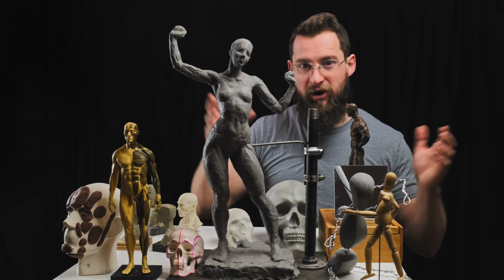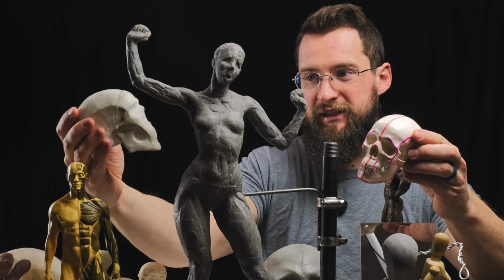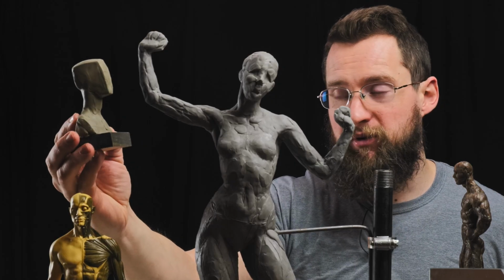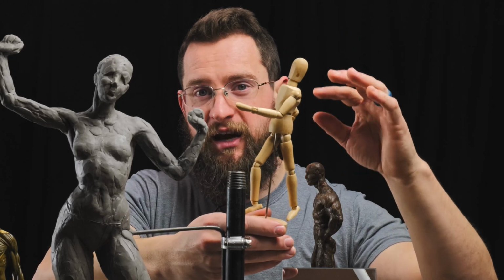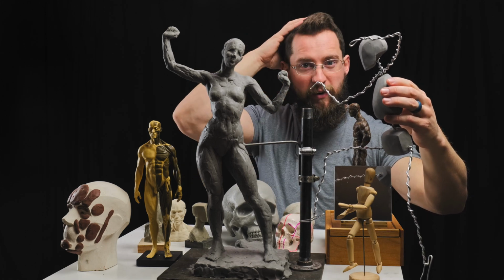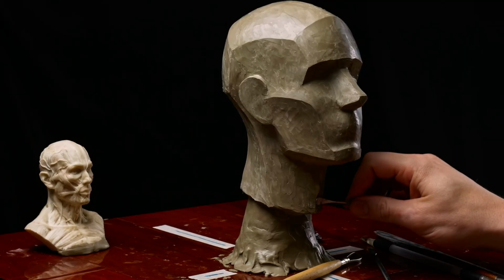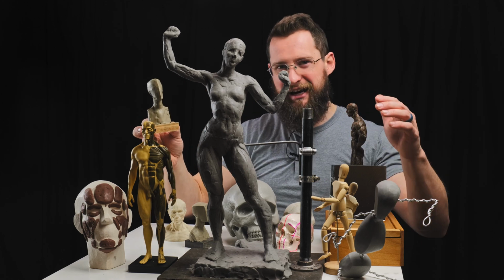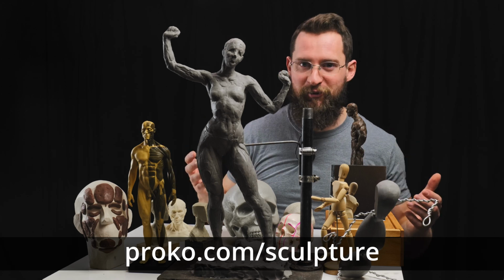SIMPLE Sculpting Tip For Beginners